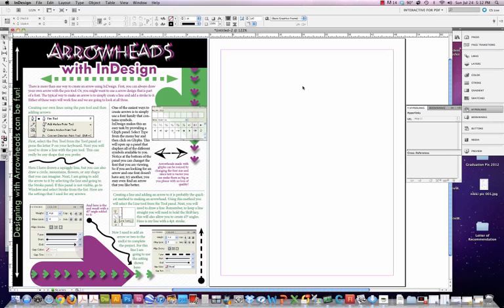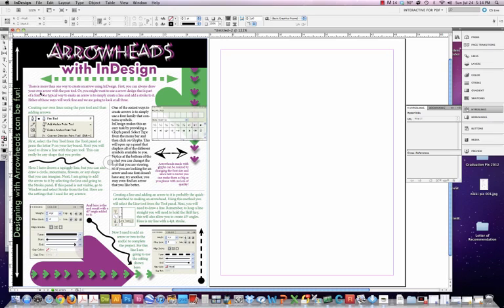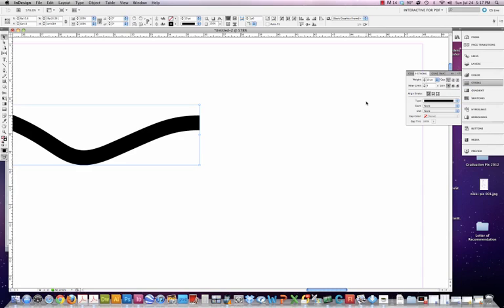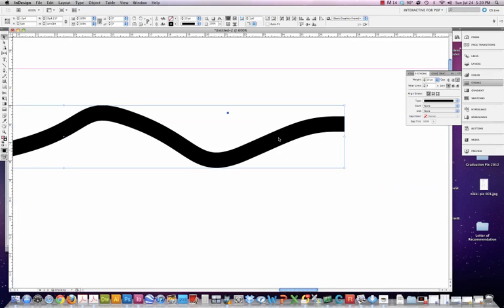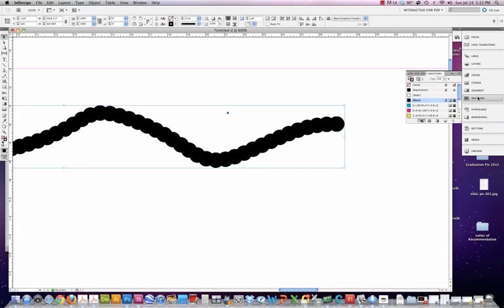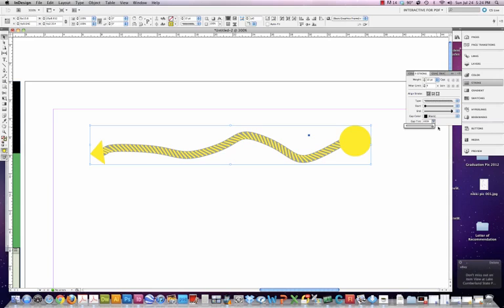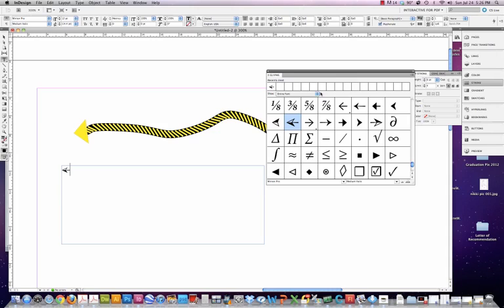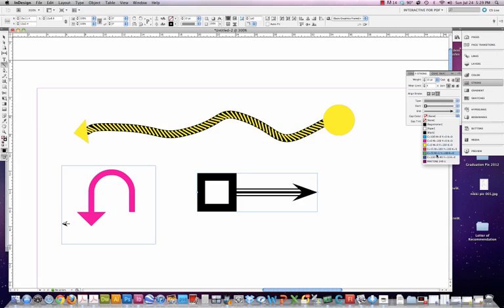Arrowheads in InDesign CS5.mp4